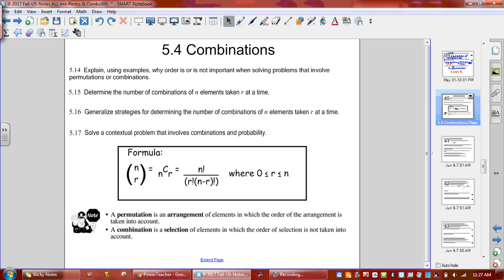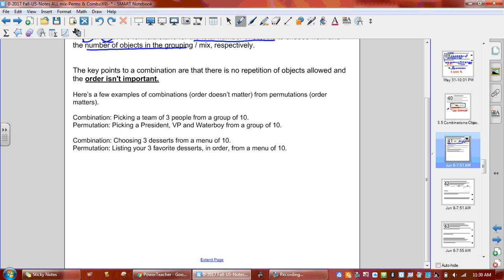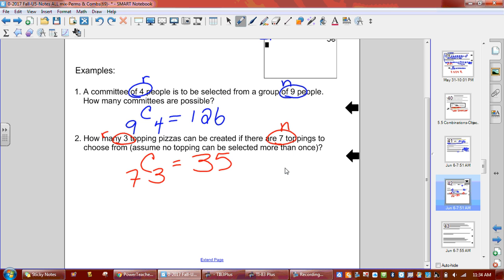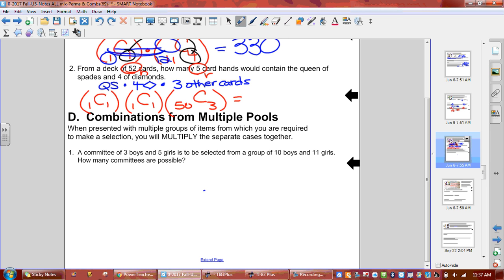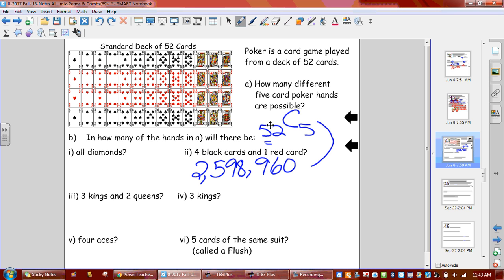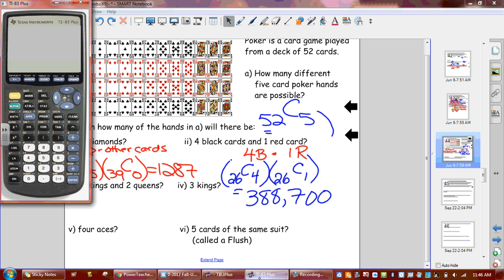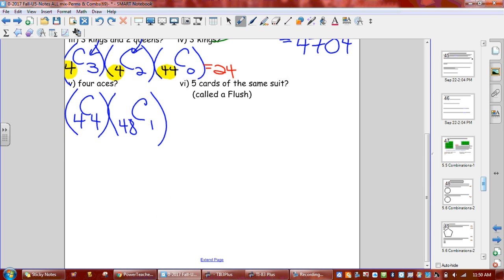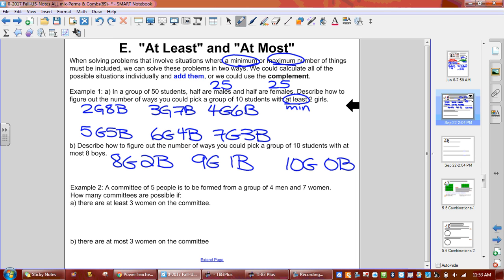2018 U5 5 4a Part 1 Combinations